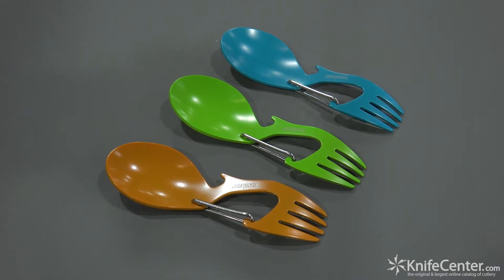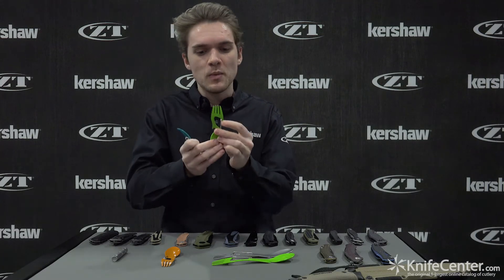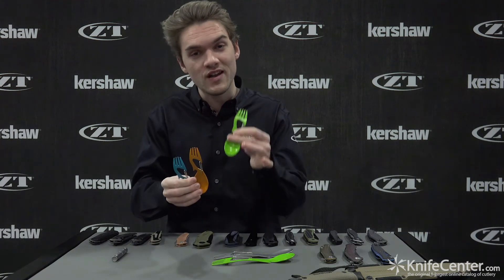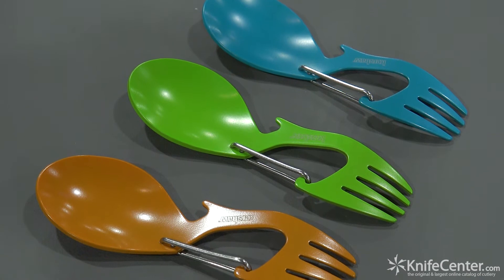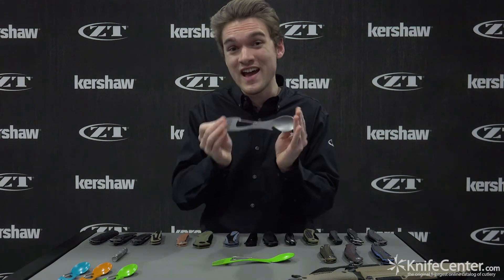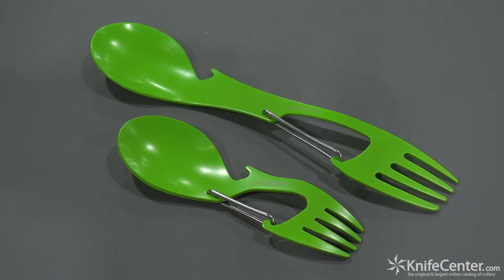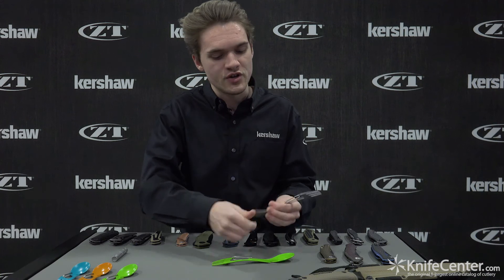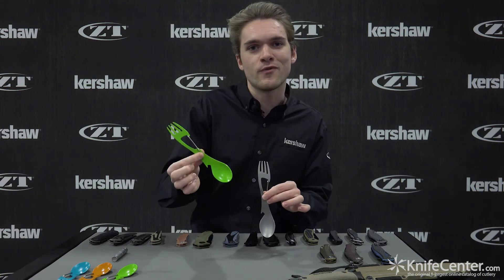Kershaw Ration Eating Tool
Kershaw shows off their knew Ration Eating tool perfect for your next camping trip.